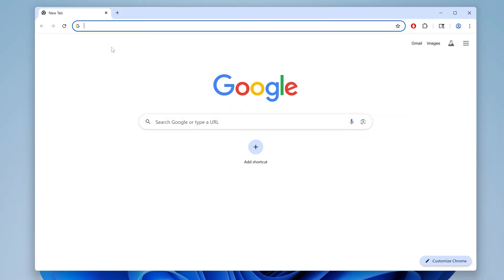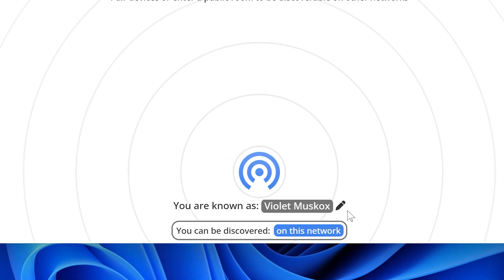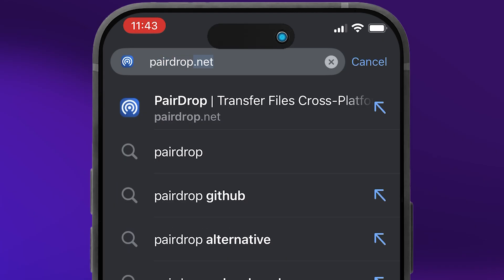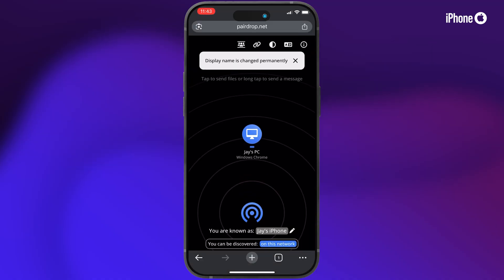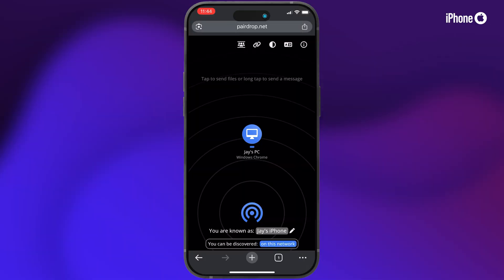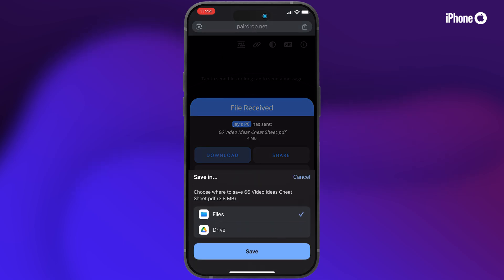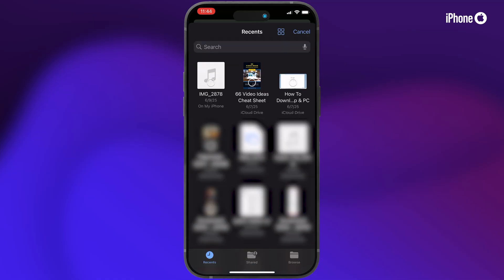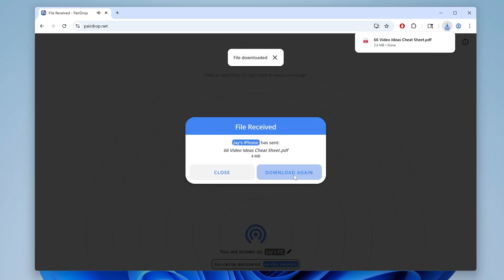How To Transfer ANY FILE from iPhone/iPad to PC (Both Ways) - FAST & EASY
You'll learn how to transfer ANY FILE between iPhone or iPad, and Windows PC, both ways. By the end, you'll be able to send photos, videos, and other files in either direction, quickly and easily.

Chapters:
0:00 Intro
0:10 Overview
0:20 Set up Windows PC
0:34 Set up iPhone or iPad
0:51 Send files from PC to iPhone/iPad
1:12 Send files from iPhone/iPad to PC
1:31 Subscribe
1:41 Limits and Google Drive for large files
1:51 How it works, safety, and security
2:13 Outro